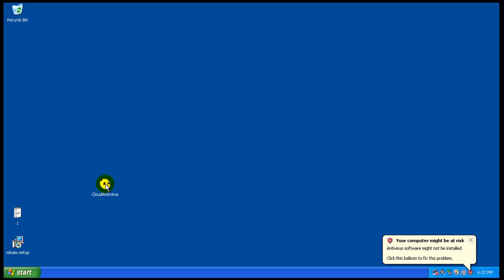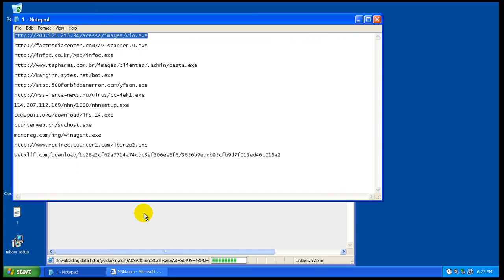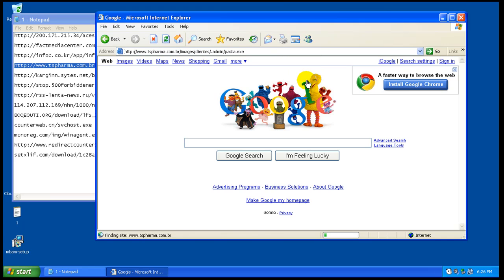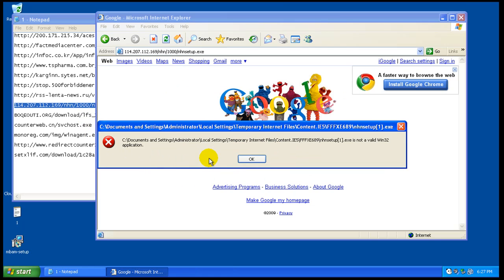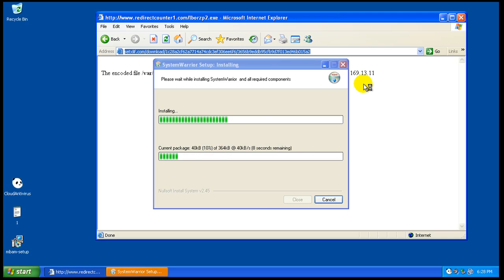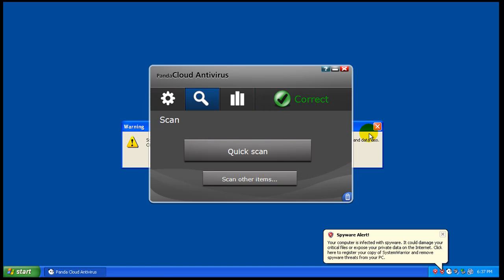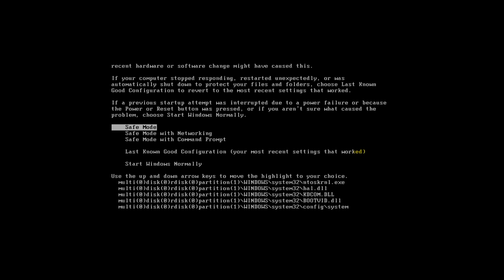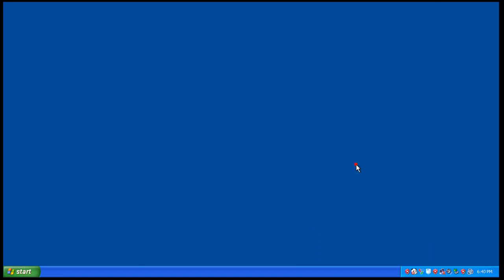Panda Cloud AV V1 0 Review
Testing V1.0 of Panda Cloud AV.